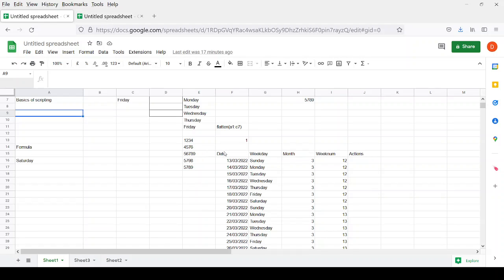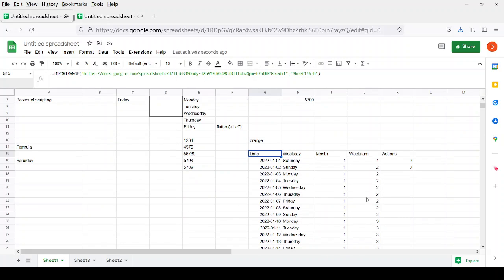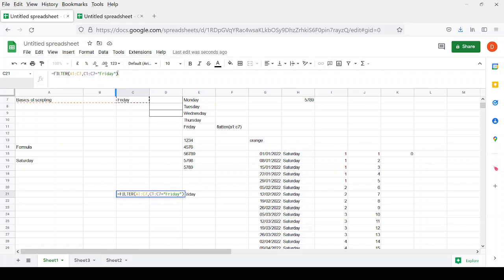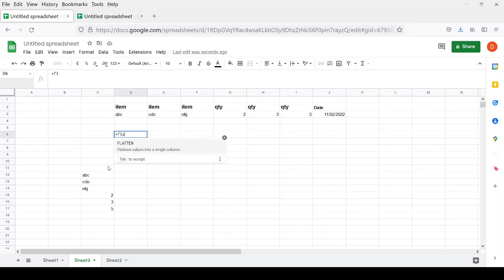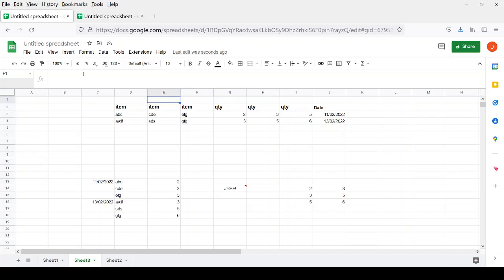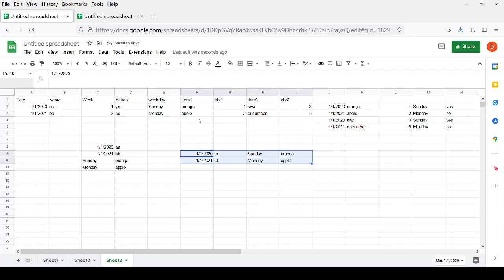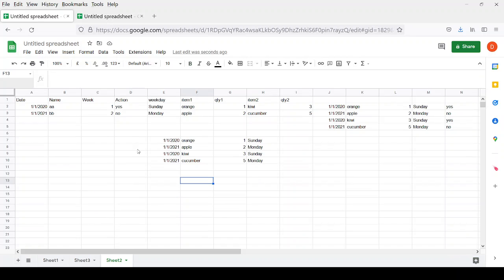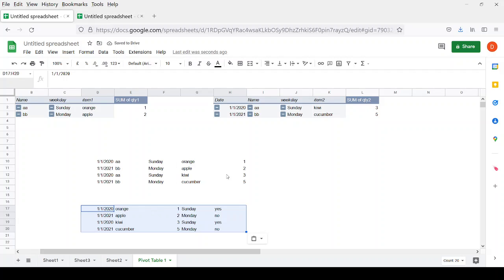Learn Basics of Google sheets for beginners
Introduction to Basic formulas and function for google sheets